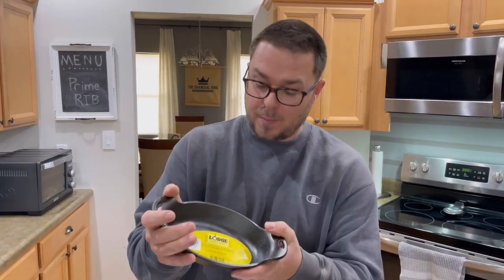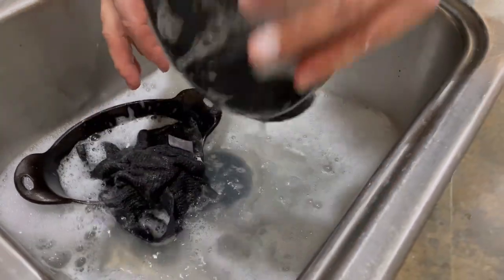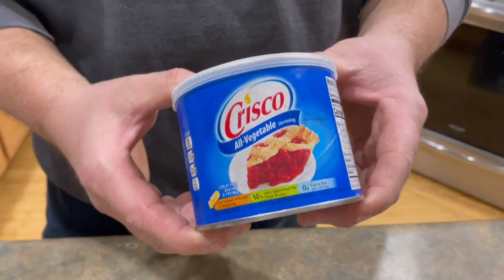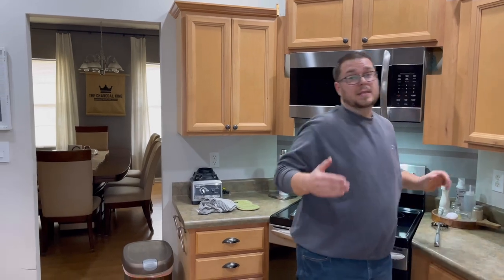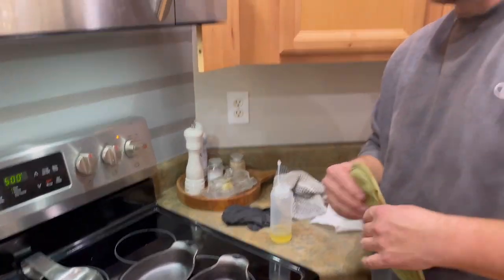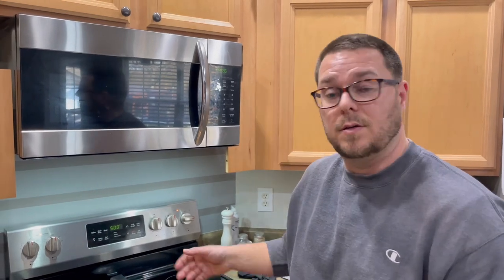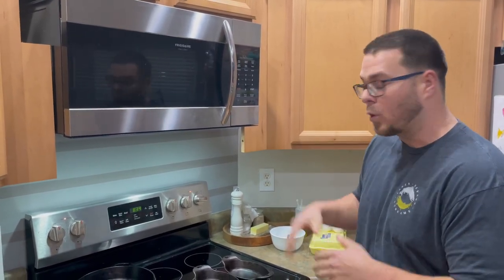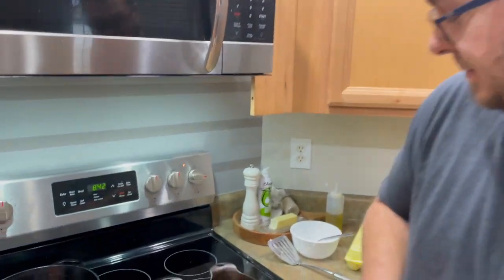Avocado Oil to Season Cast Iron - How to season a cast iron skillet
Have you been looking to see if you can use avocado oil to season cast iron. In this video I dive DEEP into what oils to use to season cast iron skillets and why. I have been using Avocado Oil to season cast iron for about a year and could not be happier with the results.  Avocado Oil is a neutral oil that can reach temps up to 520 degrees, which makes it an excellent choice for seasoning cast iron. Plus when using avocado oil you get some bang for your buck, because it is so versatile and affordable.

Learn how to season a new cast iron pan in your oven, and then watch the infamous "egg test" to test the seasoning.
"Like hockey pucks sliding on the ice.

WEBER LINKS:
Weber Griddle Insert --
Weber 28in Griddle --
Weber Genesis S-435 —

MY FAVORITE COOKING TOOLS:
Wireless Thermometer
My Infrared Laser Thermometer
KitchenAid Artisan Series 5 Quart
Breville Smart Oven Air Fryer Pro

Cavender's All Purpose Greek Seasoning

PIT BOSS  Southwest BBQ Rub
PIT BOSS  Lonestar Beef Brisket Rub

KNIVES I USE:
HENCKELS Four Stars 7in Filet Knife
HENCKELS Four Star Utility Knife
VICTORINOX 6in BONING KNIFE

GRIDDLE MUST HAVES:
Meat Press Stainless Steel
Squirt Bottles
Melting Dome and Resting Rack

SMOKER AND GRILL MUST HAVES:
Black Disposable Gloves
Weber Burger Press
Charcoal Chimney
OXO Good Grips Silicone Pot Holder